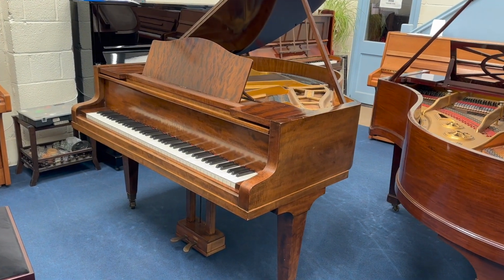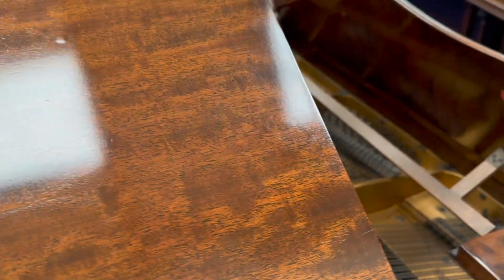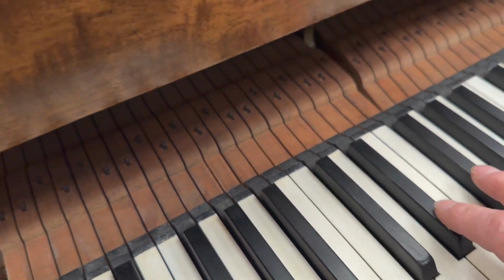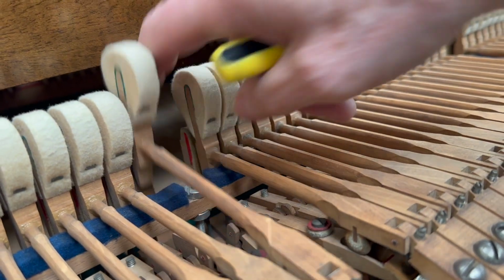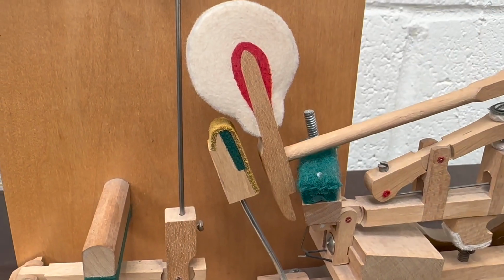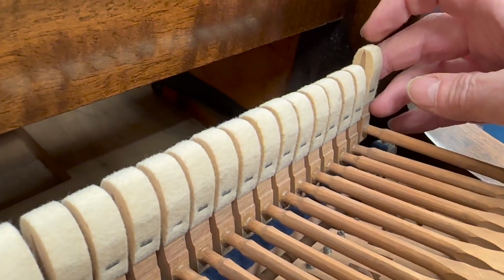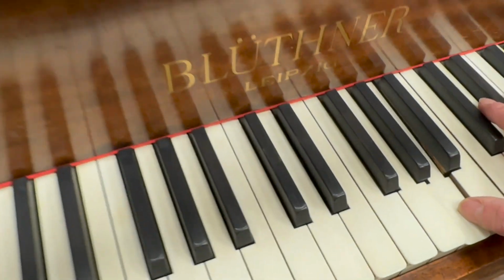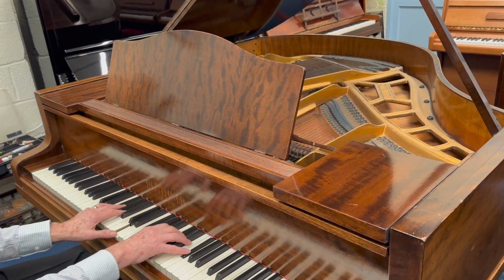JUST IN: Bluthner style IV grand piano 5ft (151cm) long. Used for several professional recordings:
All recordings made between November 2023 and February 2024 were made on this piano. Also the following:

While the lion waits
Slowly, gently
I fear I may
Misty
Cannich fire

Collection 2
I cry

Bluthner style IV grand pianos are some of the best baby grands ever made. They have a soft mellow tone and responsive touch.

Please note that the stocklists below now have direct links to videos of most pianos:
STOCKLISTS